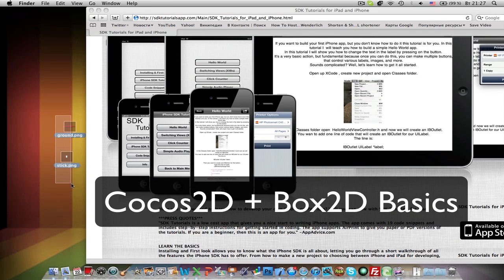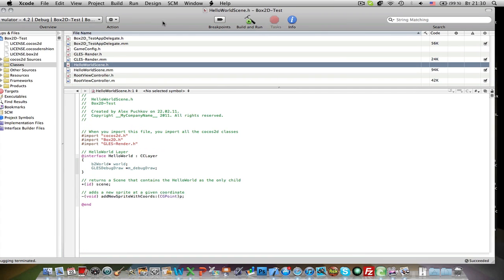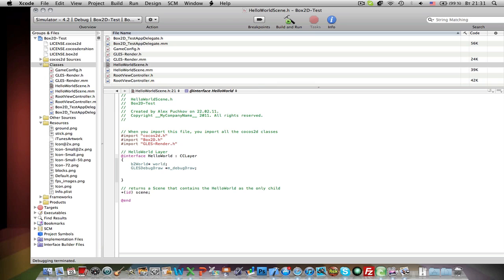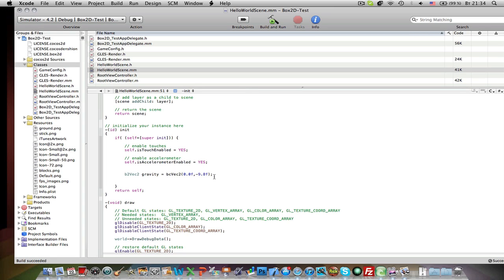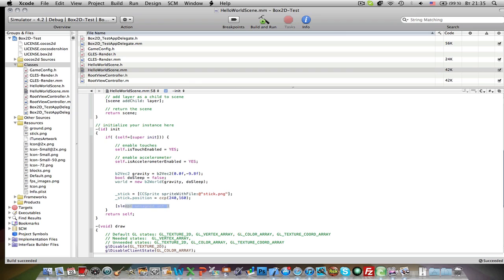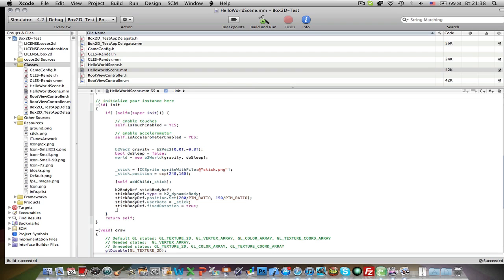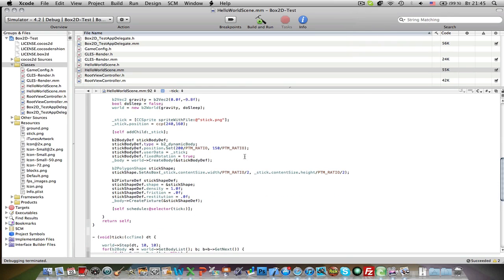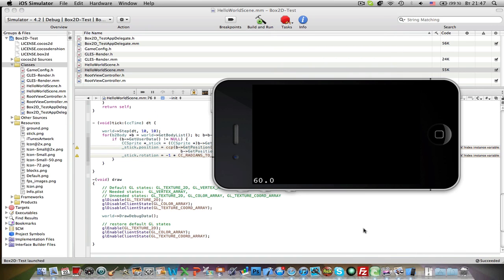iPhone SDK Tutorials: Cocos2D + Box2D Basics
In this SDK Tutorials I will show you how to create Box2D world, add b2Body and setup gravity.                                   Buy my apps on the AppStore: SDK Tutorials Easy SAT Vocab